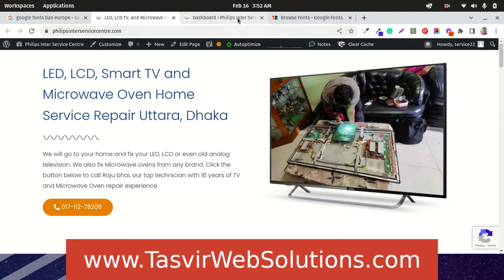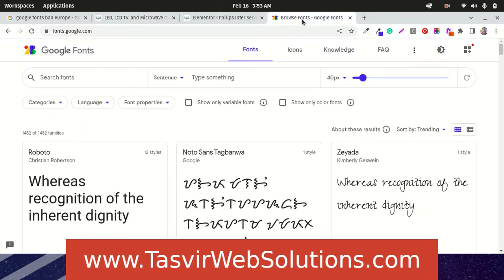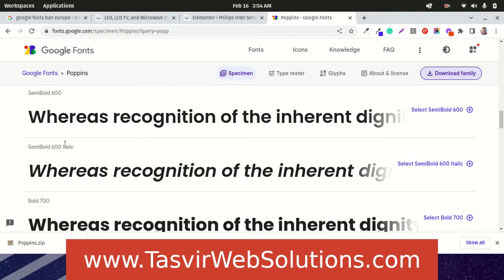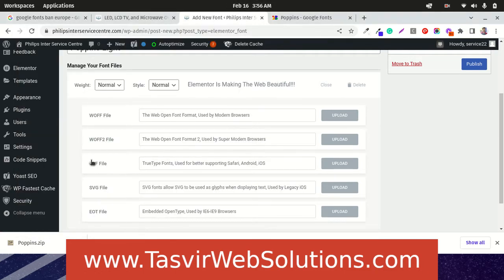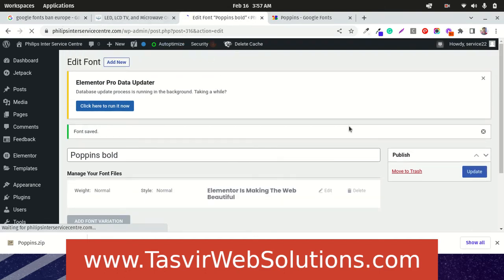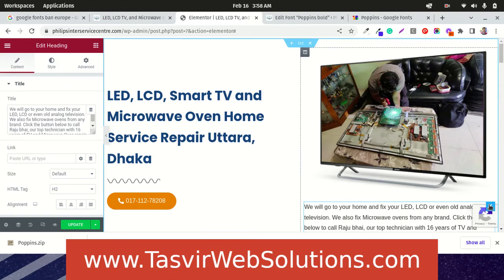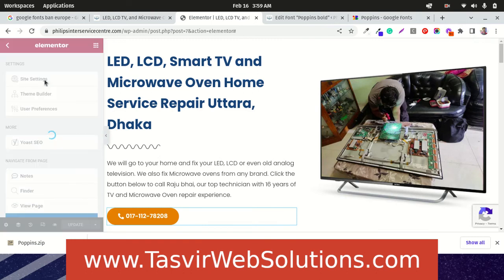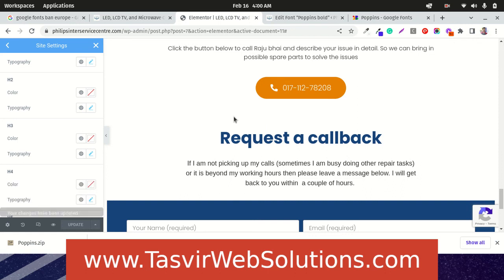How to disable Google fonts and upload it locally as custom fonts in Elementor Pro WordPress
In this tutorial video, you will learn how to disable Google Fonts in Elementor and upload your own custom fonts instead.

Google Fonts are commonly used to enhance the design of websites, but it's worth noting that they have faced some scrutiny in Europe recently. A German civil court ruled that a website that used Google's Font Library had to pay a fine because it disclosed a visitor's IP address to Google without first notifying them. The court ordered the website to pay 100 euros, or about 110 US dollars, and warned of more severe penalties if it happens again. This ruling has raised concerns about privacy and data protection, especially with the General Data Protection Regulation (GDPR) in effect.

Disabling Google Fonts and uploading your own custom fonts can not only enhance the speed and design of your website, but it can also help protect your visitors' privacy. In this video, we'll guide you through the process of disabling Google Fonts in Elementor and uploading your own custom fonts.

First, we'll show you how to disable Google Fonts in Elementor, which involves going to the Elementor settings and finding the option to disable Google Fonts. Once that's done, you'll see that the fonts on your website have changed to a default font.

Next, we'll guide you through the process of uploading your own custom fonts to Elementor. This involves finding your desired font files and uploading them to your WordPress dashboard. Once uploaded, we'll show you how to add them to Elementor and use them in your designs.

By the end of this video, you'll have a clear understanding of how to disable Google Fonts in Elementor and upload your own custom fonts. With this knowledge, you can enhance your website's speed and design while also protecting your visitors' privacy.